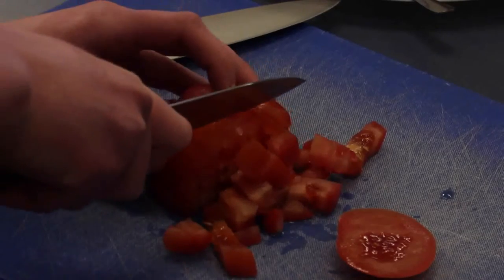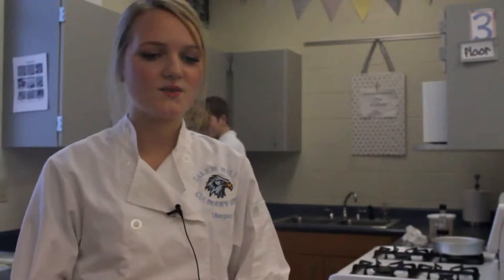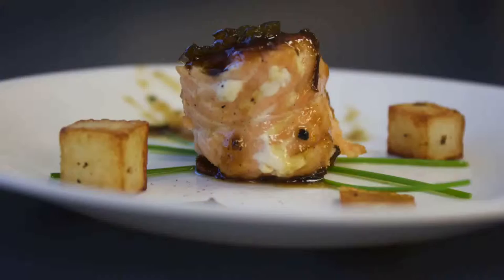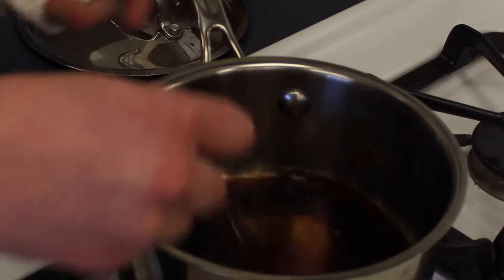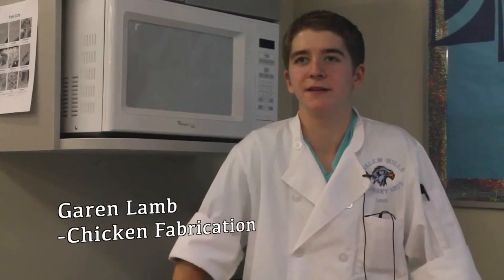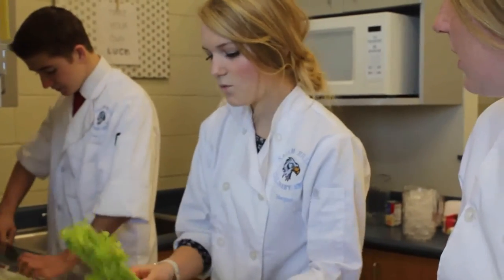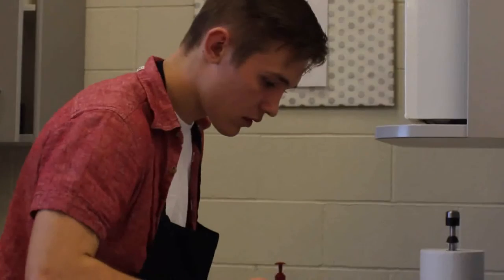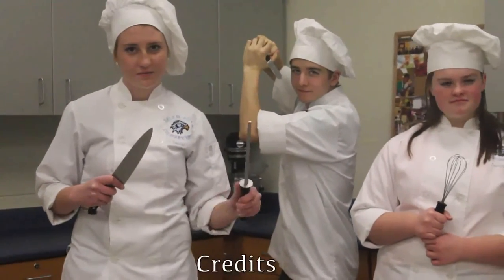Prostart News Package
Produced by the TV Broadcasting classes at Salem Hills High School.